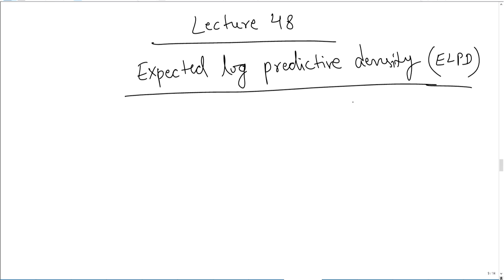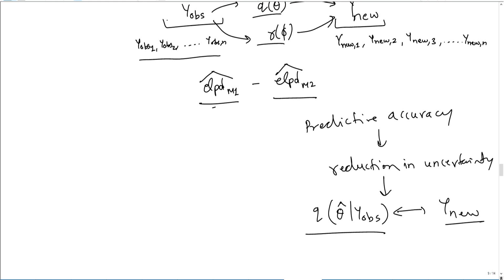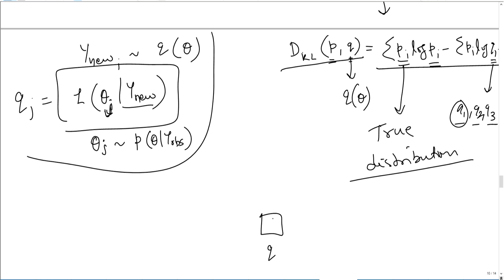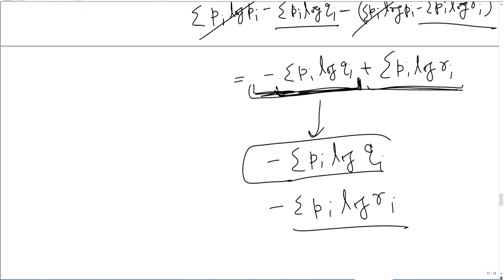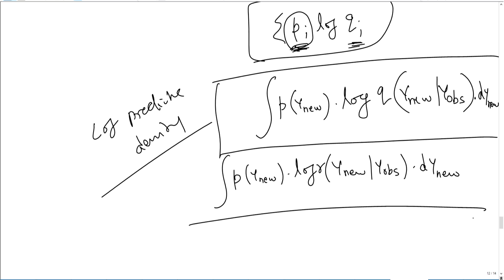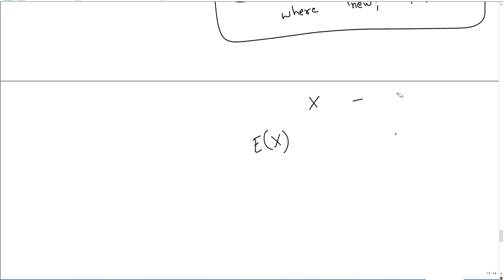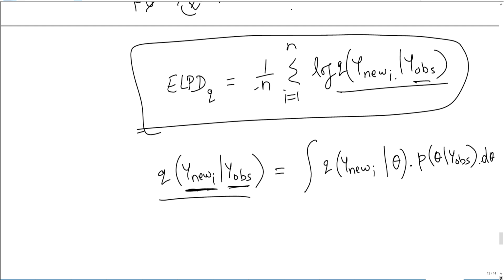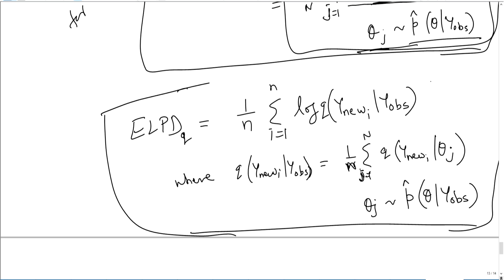Lecture 48: Expected Log Predictive Density (ELPD)